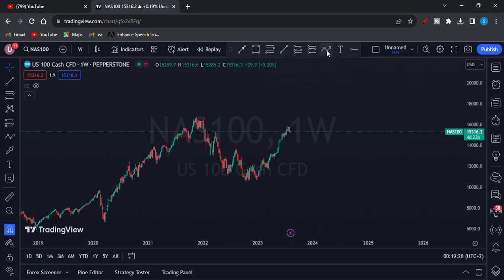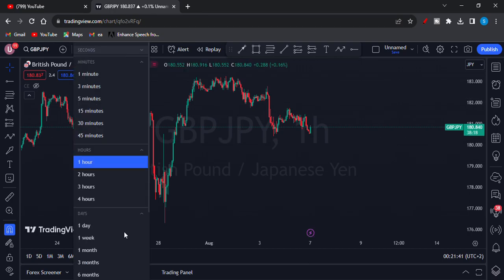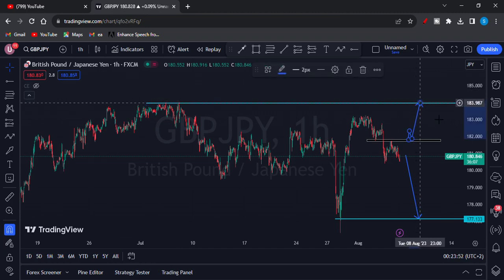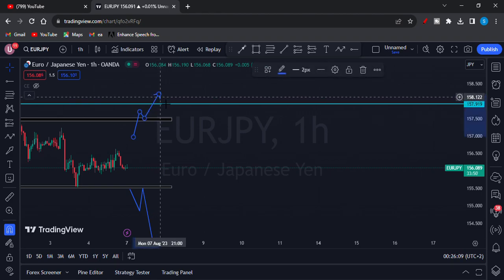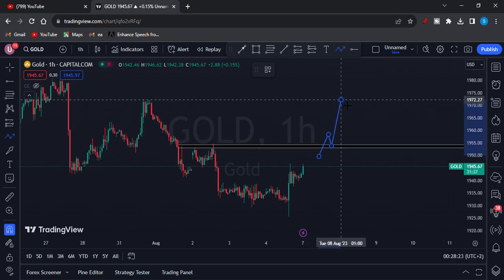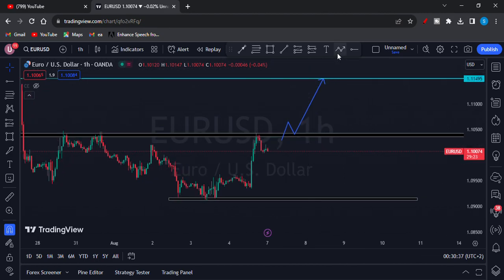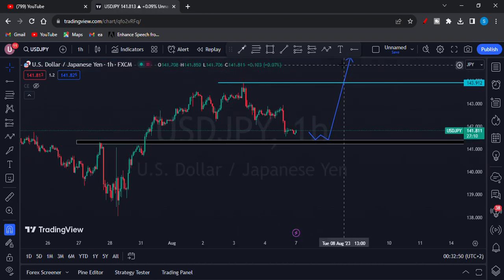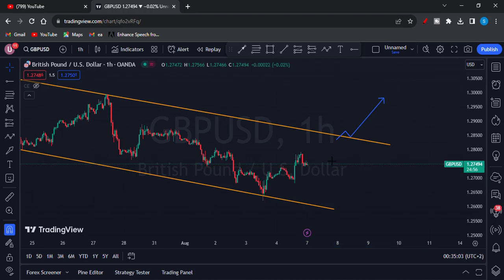Monday Analysis – NAS100, GBPJPY, EURJPY, GOLD, EURUSD, USDJPY, GBPUSD (Winning setup).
Welcome traders to Monday Analysis, in this segment we go in depth analyzing various pairs. Our analysis is based on technical and fundamental analysis. We give our own perspective on the direction of these pairs and that does not necessarily determine that all pairs that we analyze will be profitable. As the viewer of this channel we recommend you to give your thoughts on our analysis and add any valuable detail that we may have missed during this analysis. Forex trading it is risky, please don’t trade with money that you cannot afford to lose.

It's important to remember that forex trading involves market volatility, and the prices of currencies can fluctuate rapidly. Past performance is not indicative of future results, and there are no guarantees of profit in forex trading. It’s recommended to educate yourself, conduct thorough research, and consider consulting with a qualified financial professional before engaging in any trading activities.

00:00 Intro
00:07 NAS100
02:14 GBPJPY
04:42 EURJPY
07:08 GOLD
09:21 EURUSD
11:41 USDJPY
13:59 GBPUSD